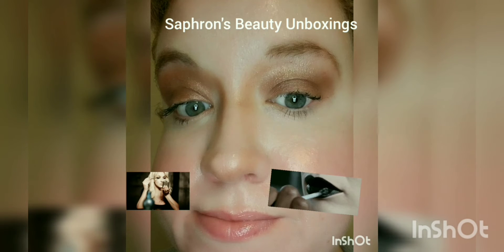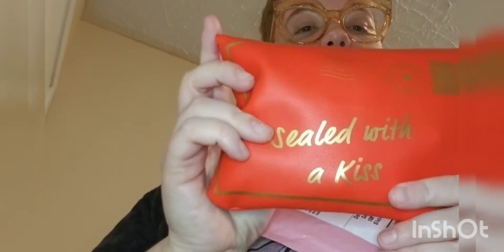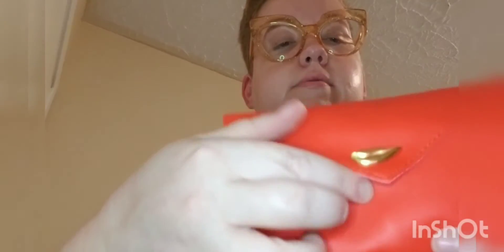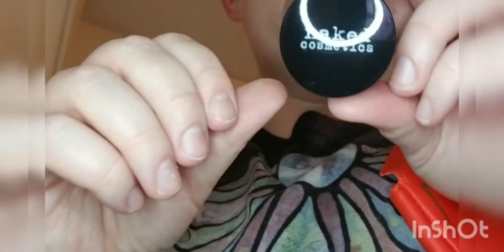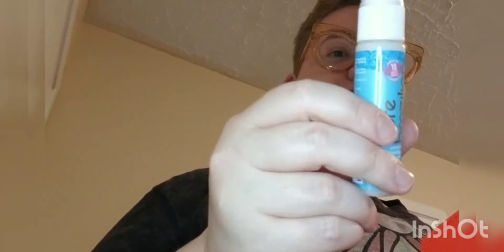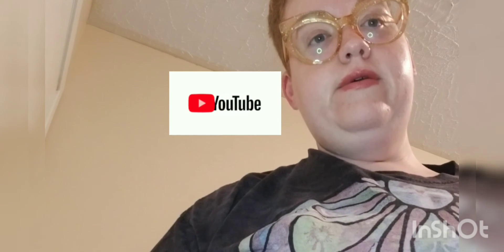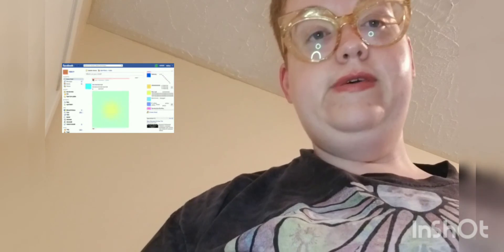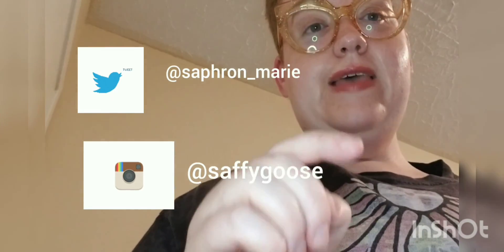Febuary 2021 Ipsy Glam Mystery Bag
Unboxing a mystery Ipsy bag August 26,2021